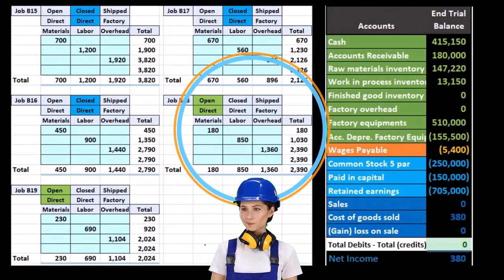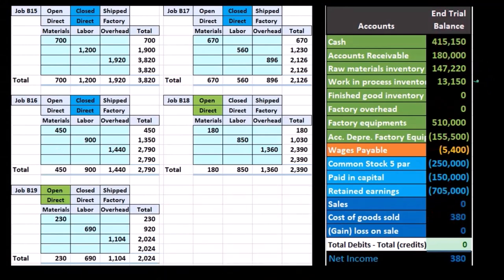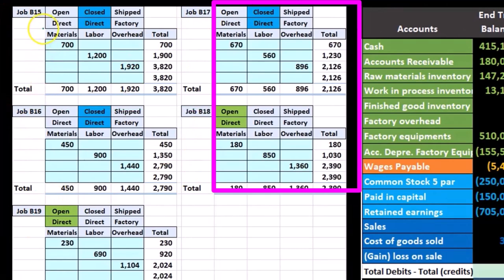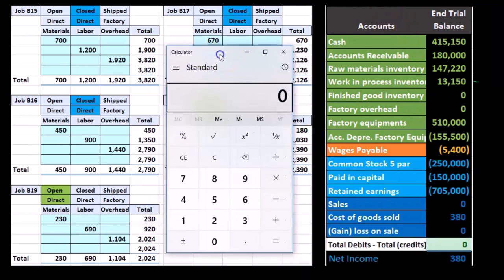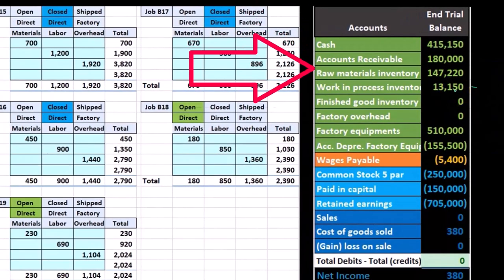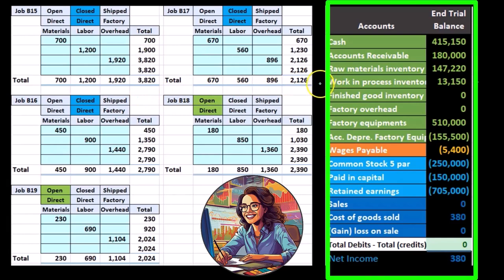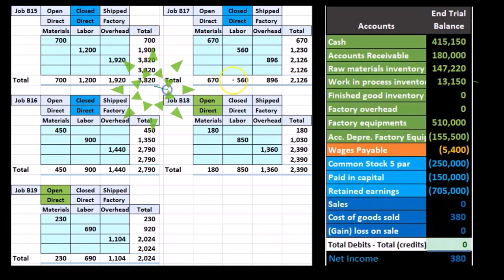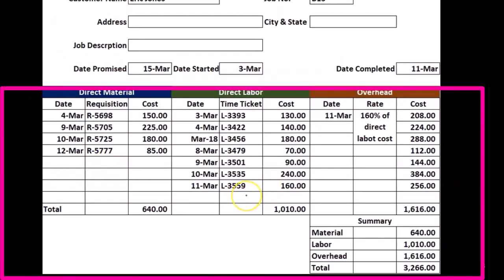Finished Jobs Journal Entry Part 1